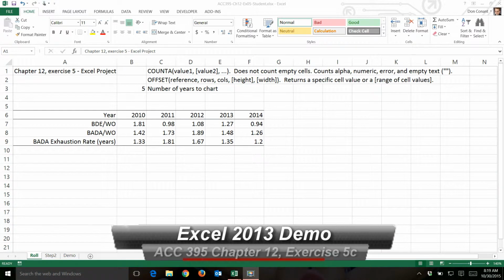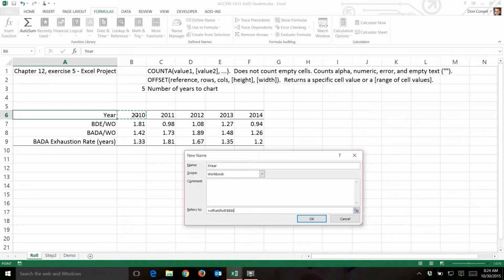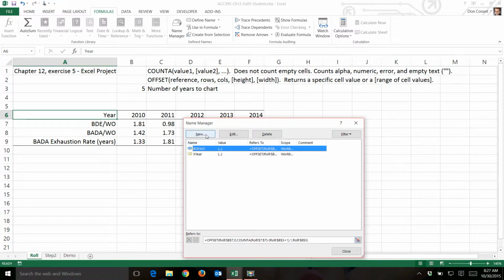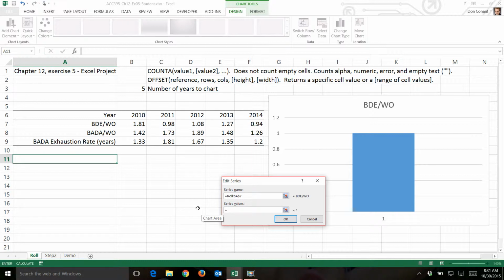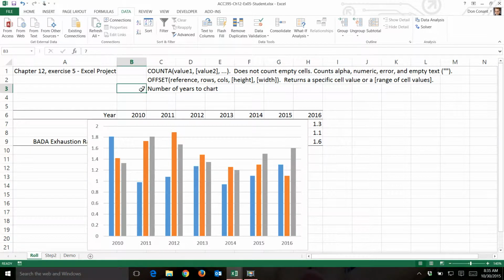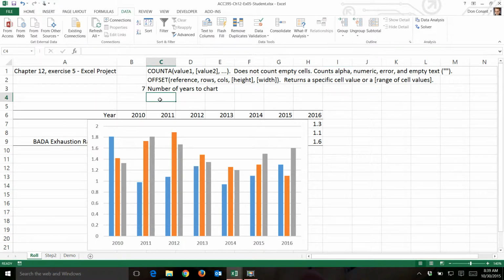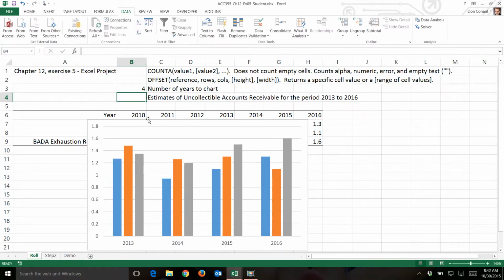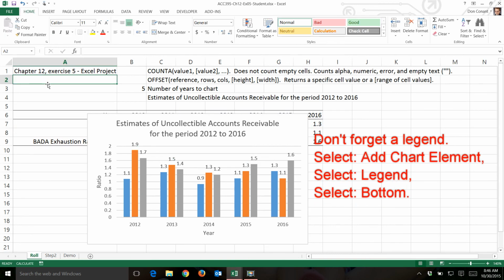ACC395 Ch12 Ex05c Solution